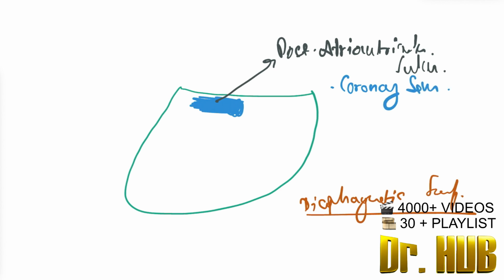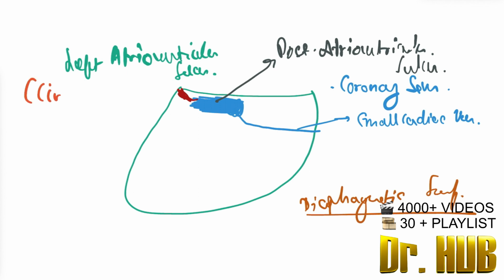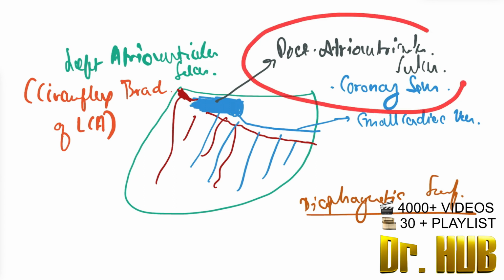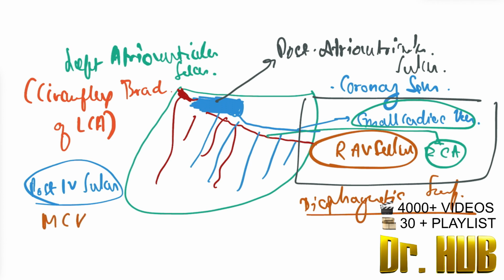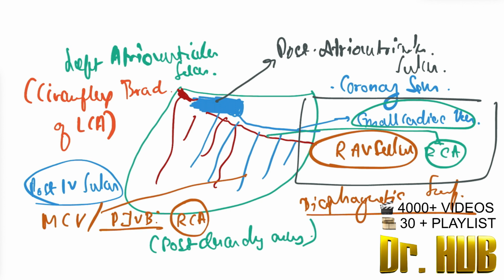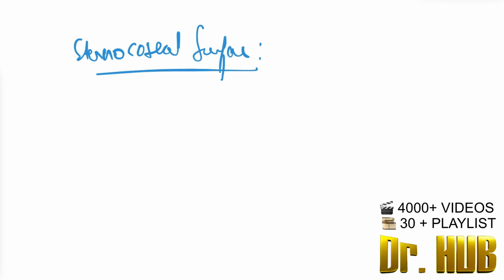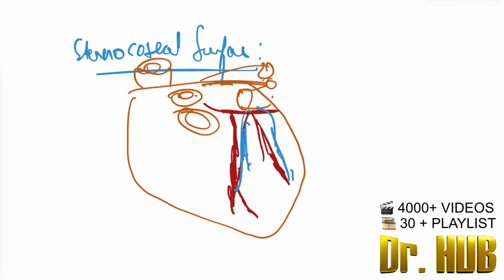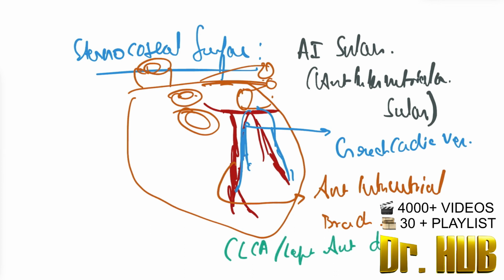Heart sulci - structures passing